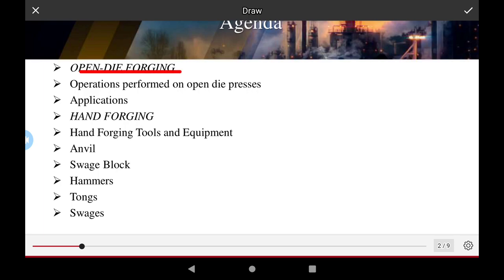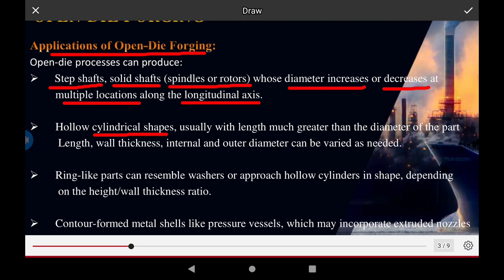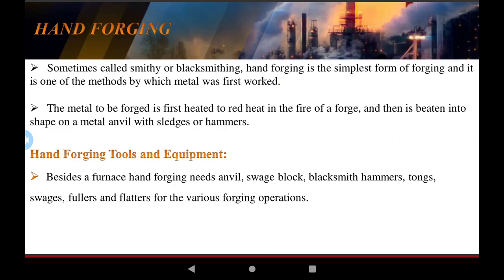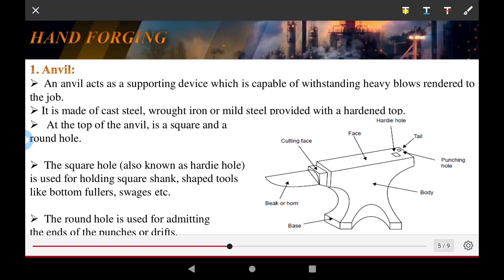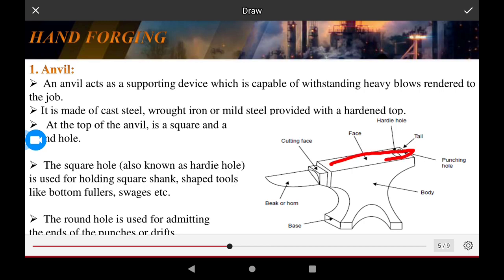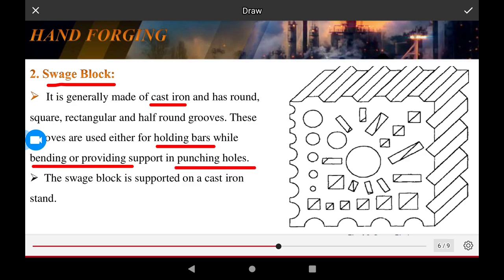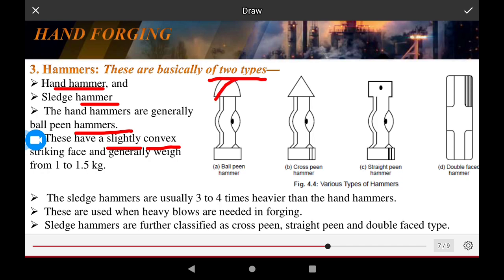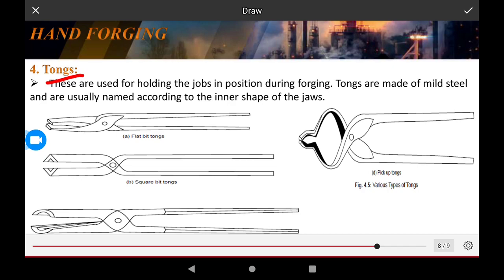31. UNIT-2, Metal Forming Operation